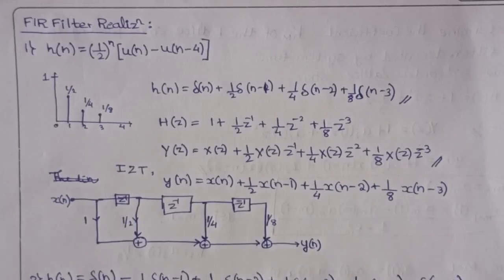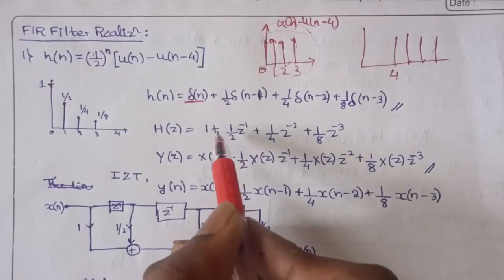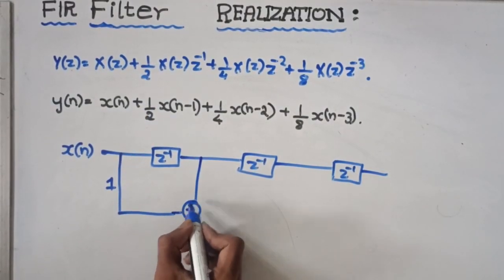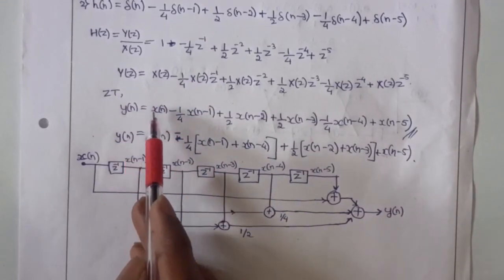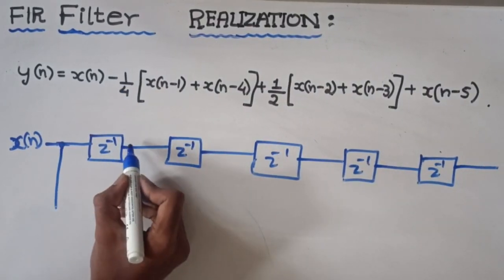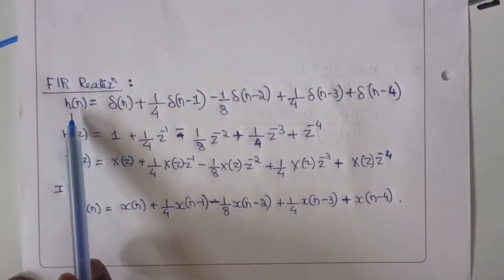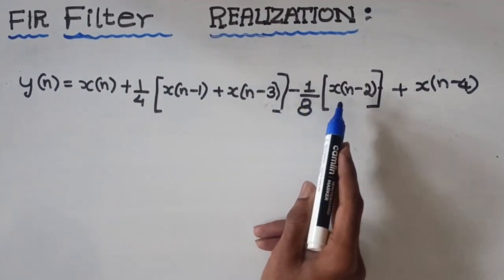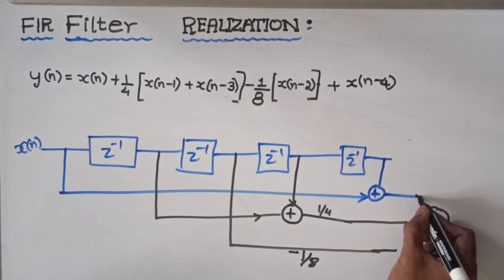5. FIR Filter Realization - Numericals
DSP - Filter Realization
Welcome to an exciting video on Digital Signal Processing (DSP), where we explore the concepts of FIR Filter Realization.

Let’s ace DSP together—one concept at a time! 🚀